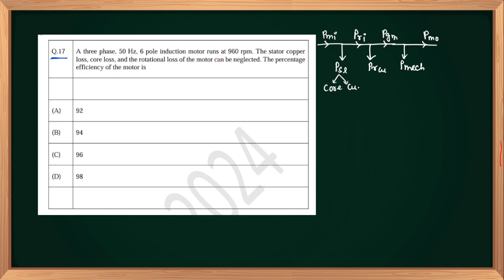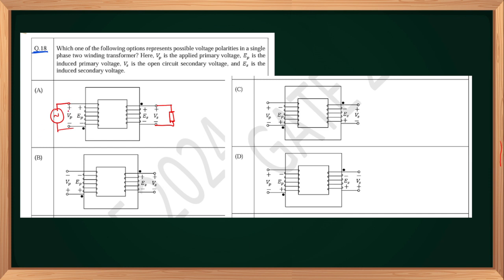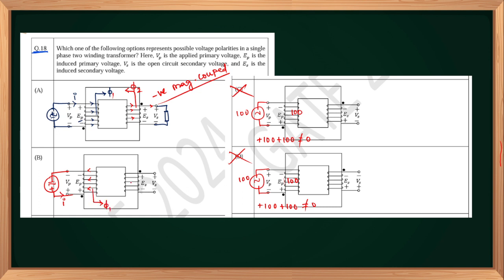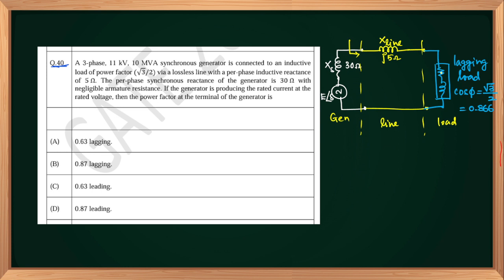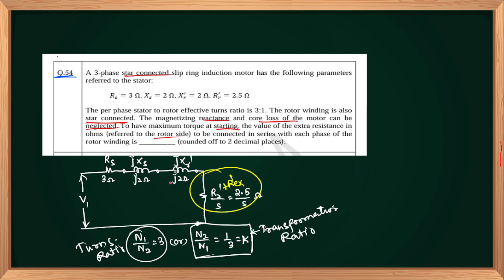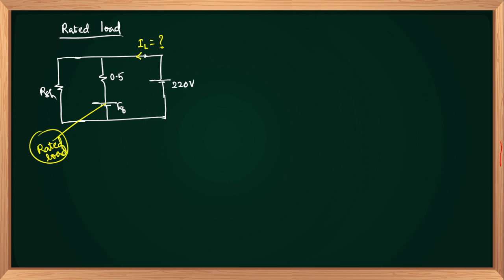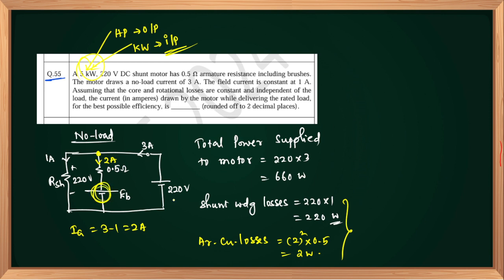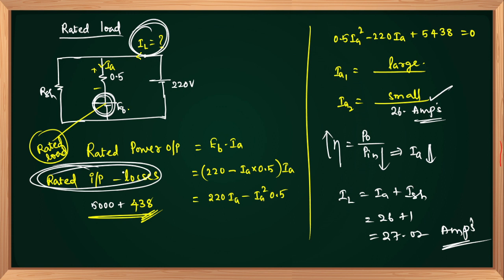GATE 2024 Electrical Engineering - Electrical Machines Solutions | Gate Exam 2025 Preparation